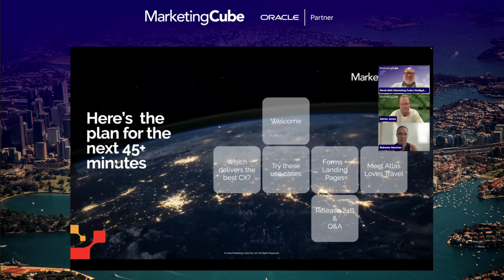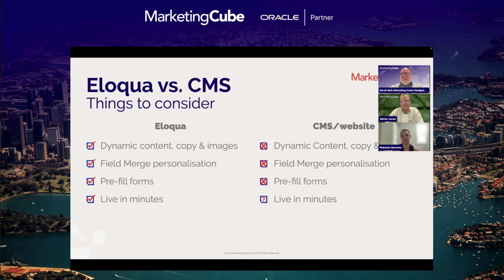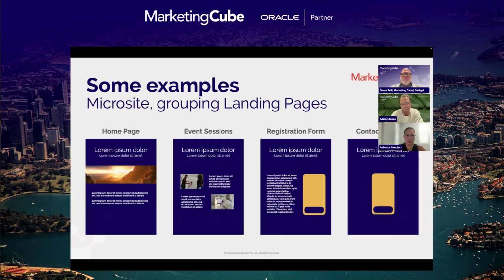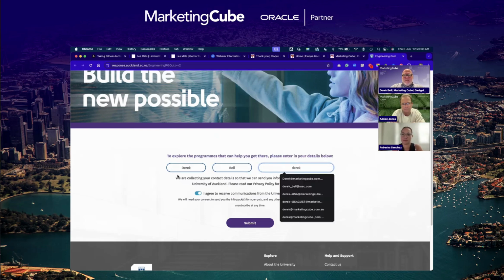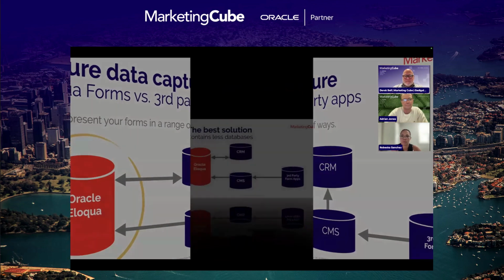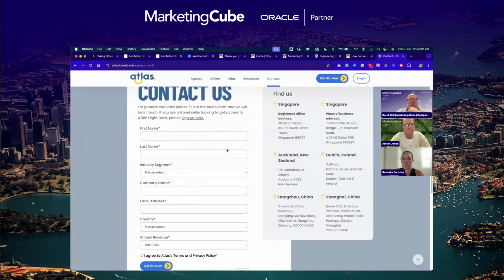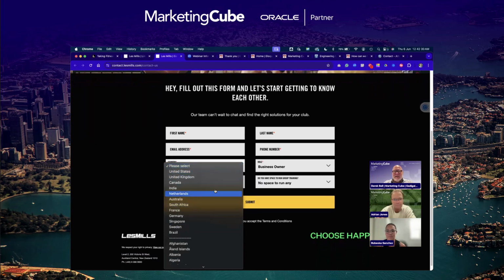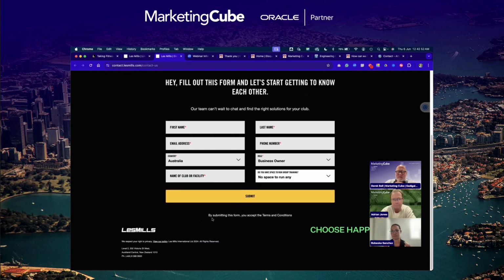Eloqua User Group | Use cases for Eloqua Landing Pages | Americas & EMEA Episode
Are you struggling to convert leads with your marketing campaigns? This month, we explored how Eloqua Landing Pages & Forms can be your secret weapons.

We also shared a client success story from New Zealand-based fitness company Les Mills. Les Mills uses Eloqua landing pages for traditional lead capture and other campaign-related content requirements that deliver a more personalised CX.

Watch the replay to learn more.